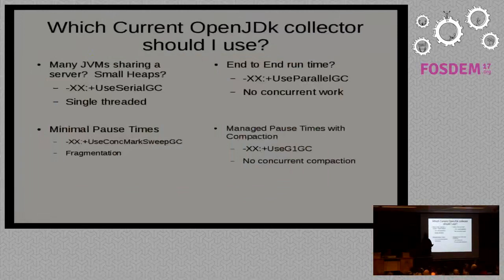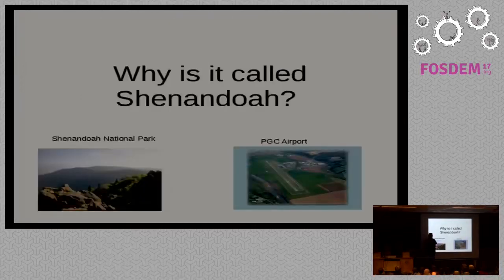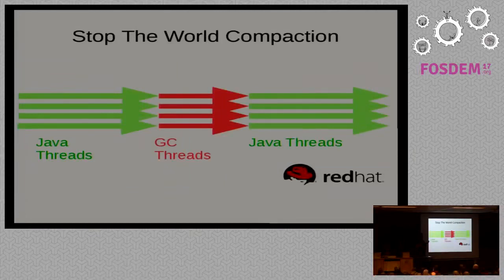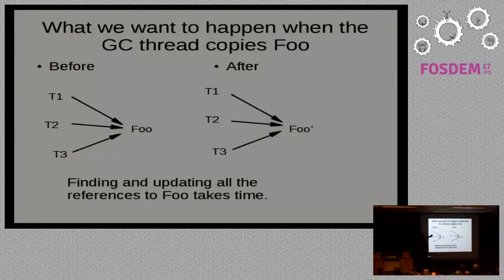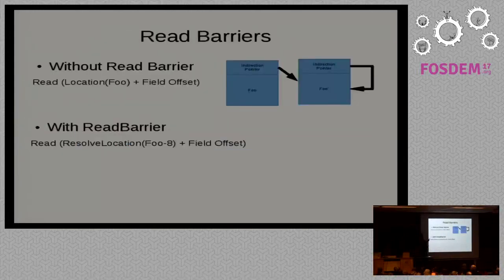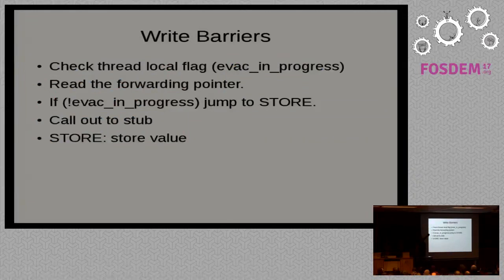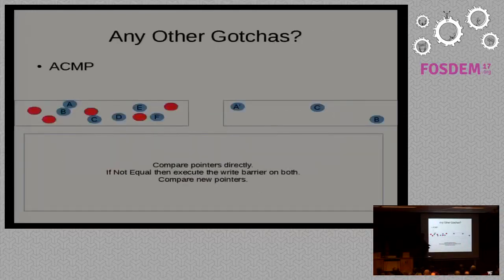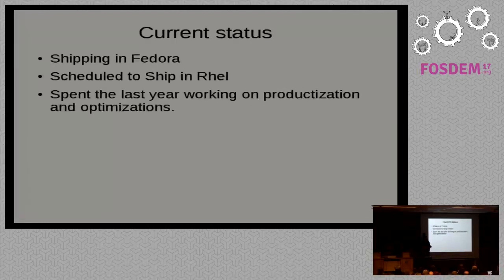Shenandoah Why Do We Need Yet Another Garbage Collector